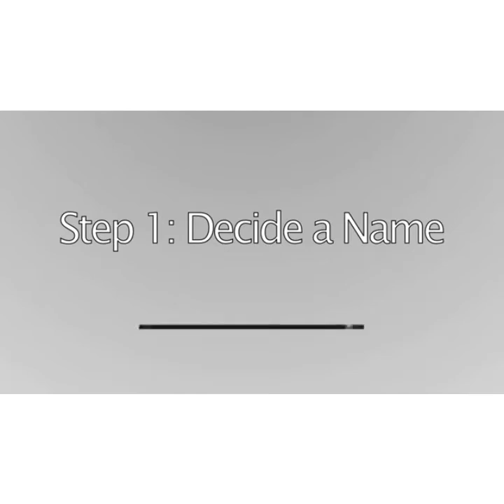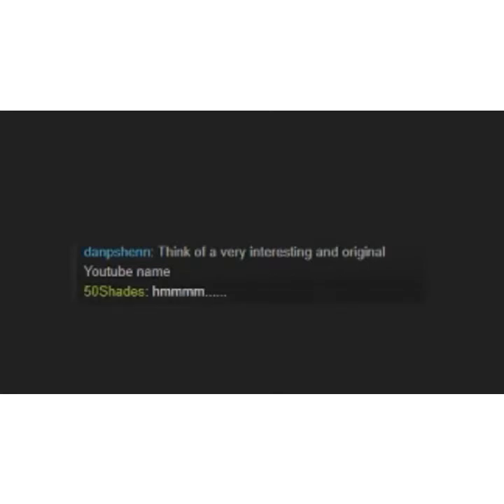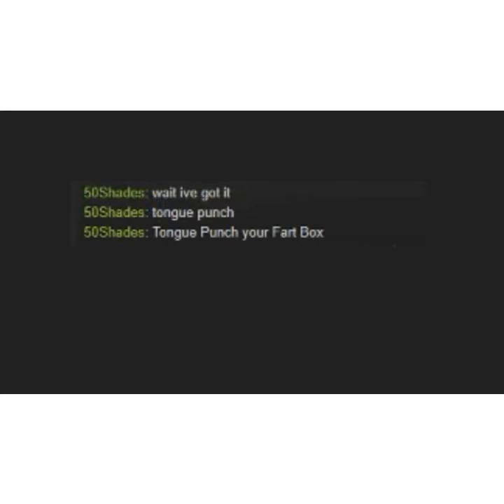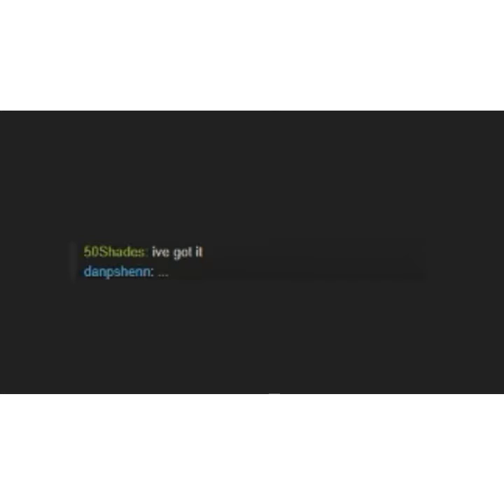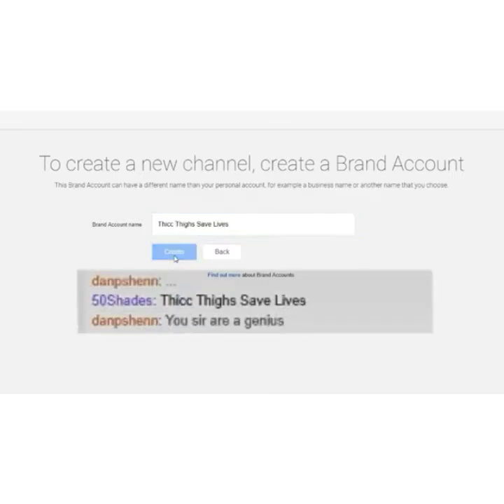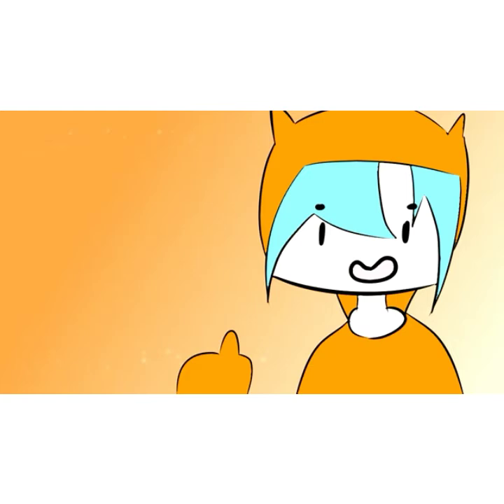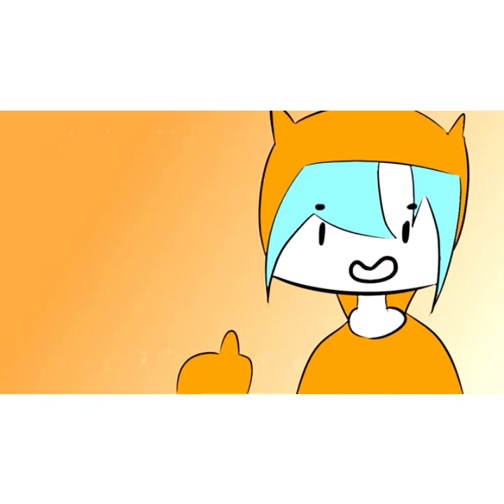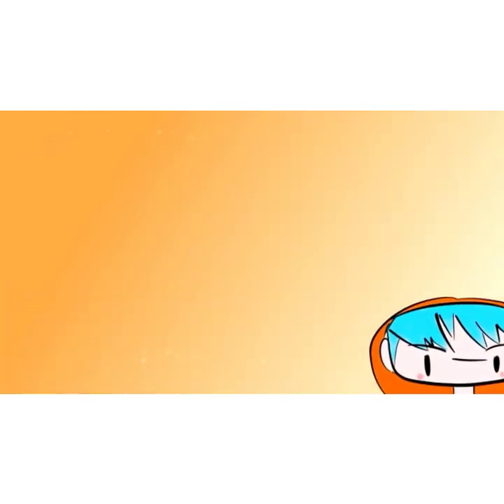How to Start a Simple youtube channel easy Steps!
Follow these 3 easy steps for Simple channel and 5 steps or Tips for animation Channel and you'll be on your way into the world of youtube. Create a Youtube channel in seconds and start growing. Start a YouTube channel as a beginner and grow into a pro!

howtocreate,YouTube channel, startEasyTips, howtostartyoutubechannel2020, howtostartyoutubechanneloniphone, howtostartyoutubechannelonphone, howtostartyoutubechannelreddit, howtostartyoutubechannelbusiness, how to startyoutubechannelforchild
howtostartyoutubechannelandget paid
how to start a youtube channel and get views
how to start a youtube channel and what do you need

Licence
Source videos
View attributions